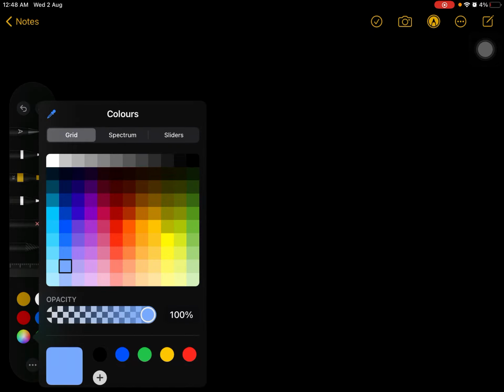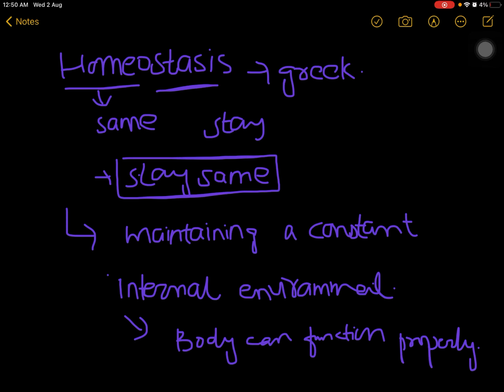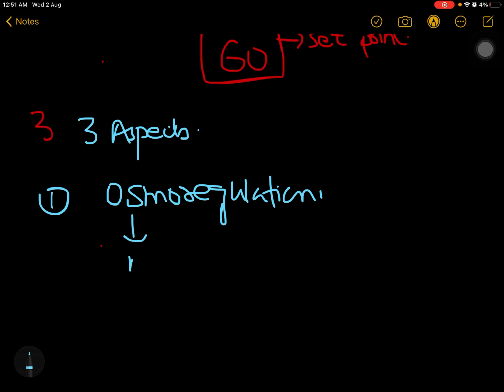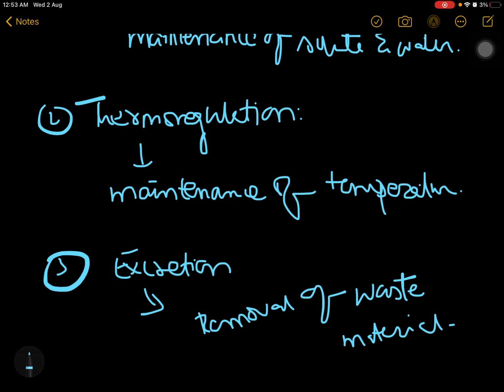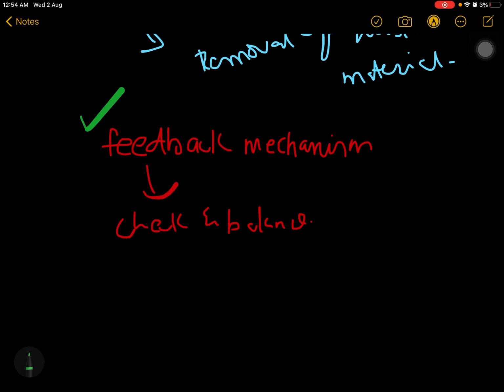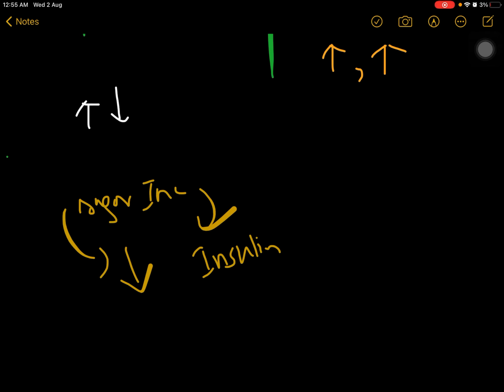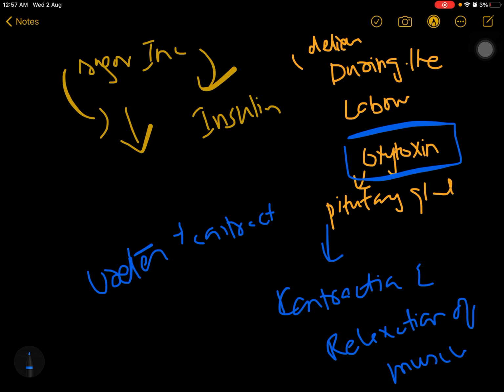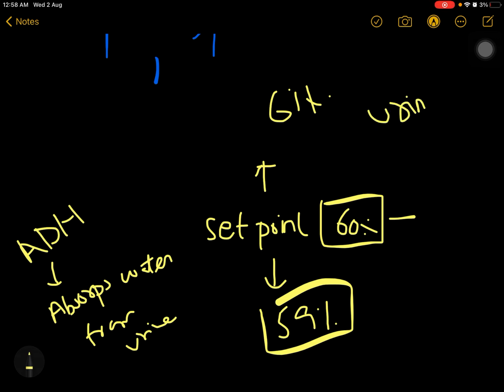HOMEOSTASIS || CLASS 12TH|| INTRODUCTION